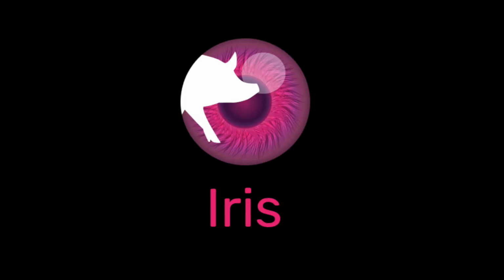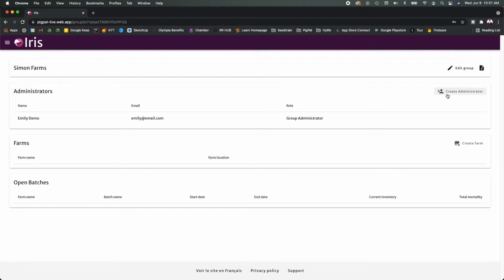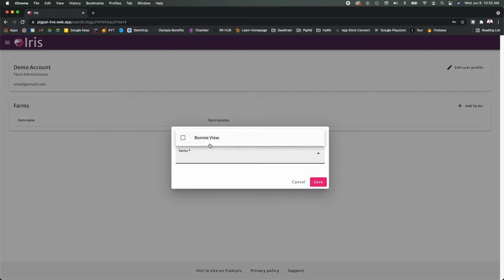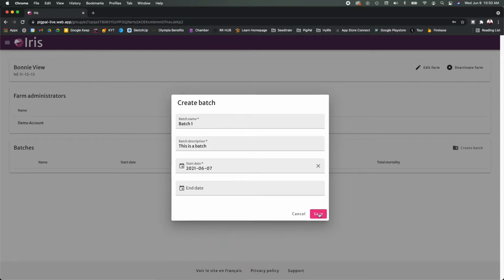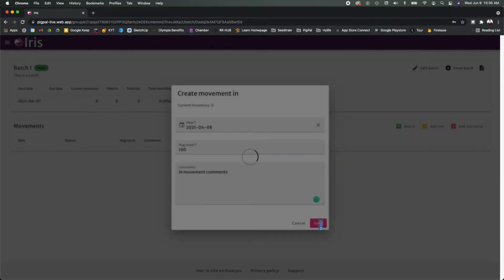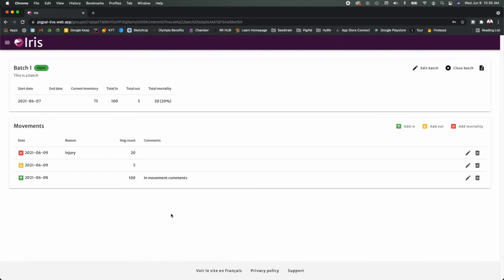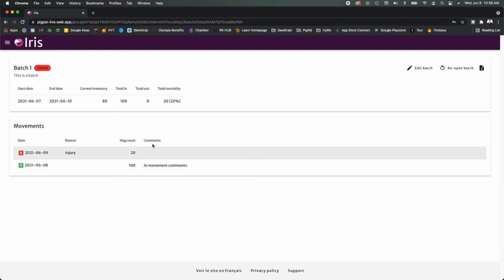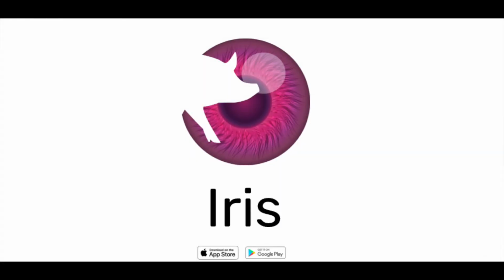Iris Demo (English)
A step-by-step demonstration of the Iris web app created by Rimmer Technology Partners and Demeter Services Vétérinaires Inc.